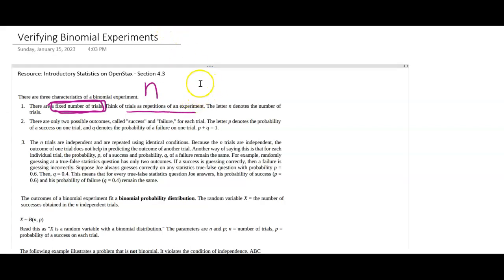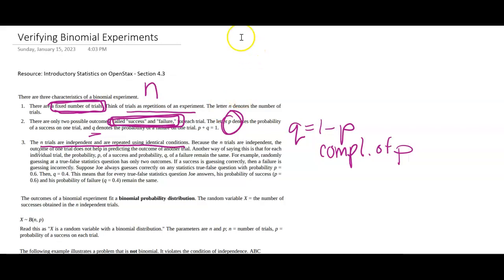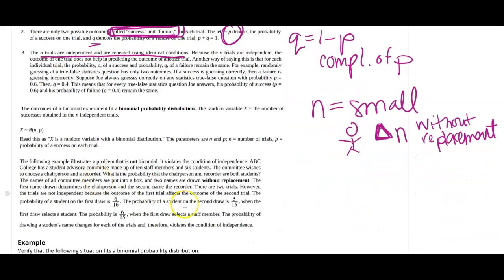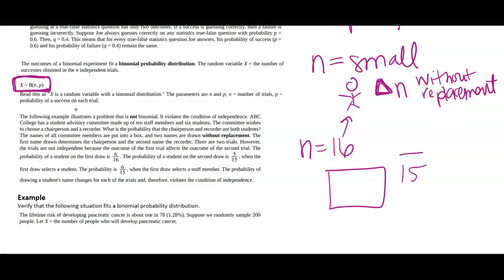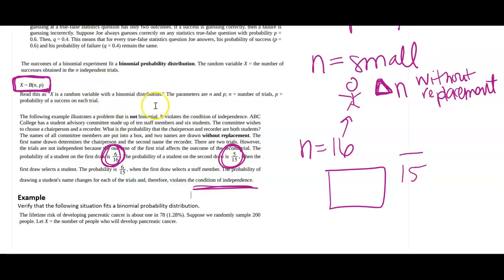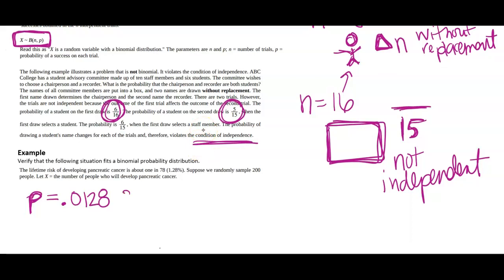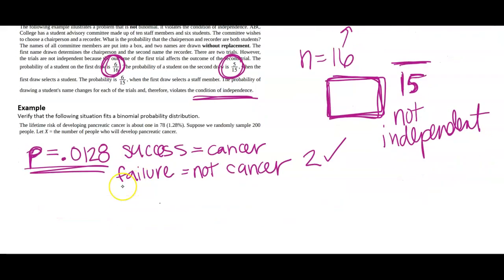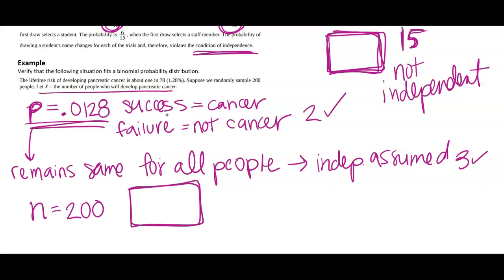MATH 1342 - Verifying Binomial Experiments